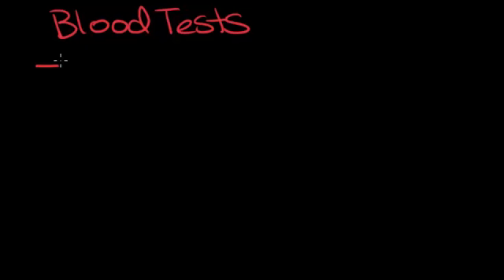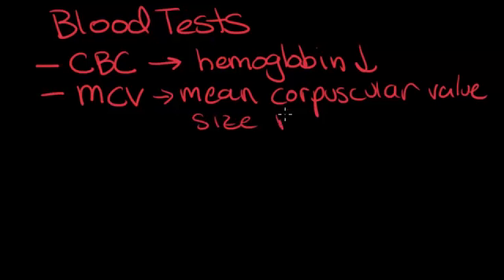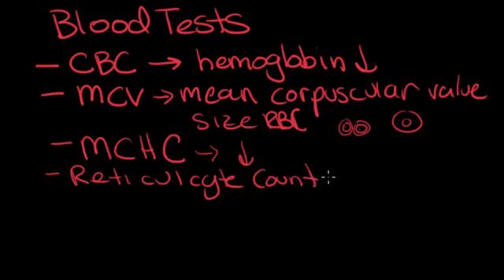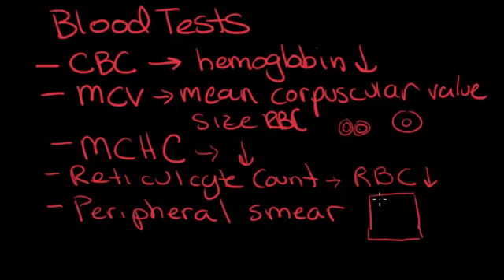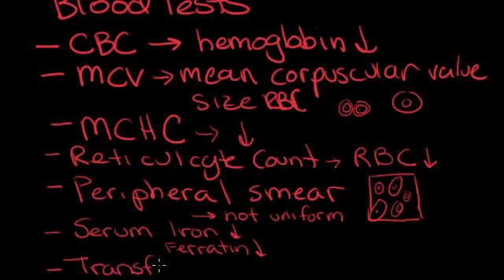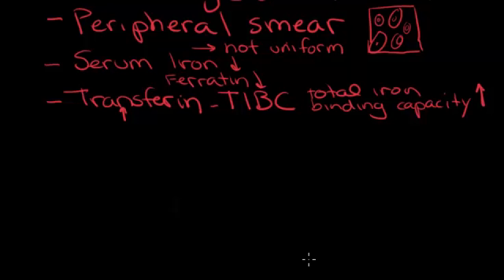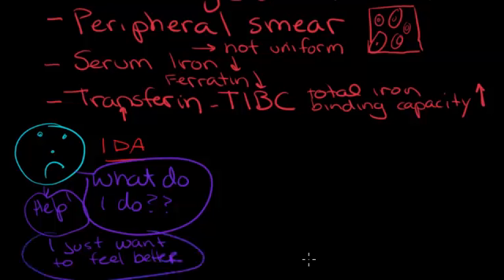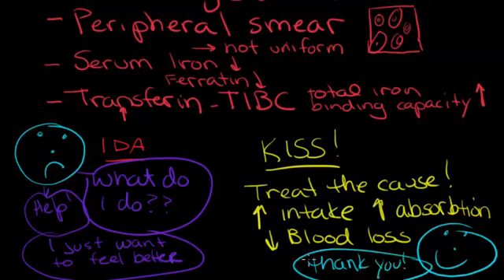Khan Presentation_Anemia diagnostics-treatments2_NCLEX Review